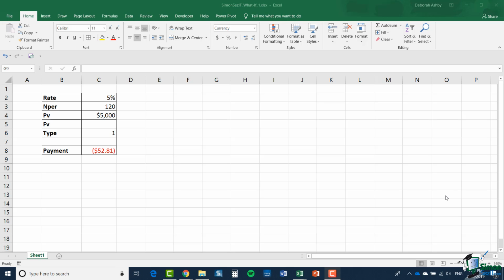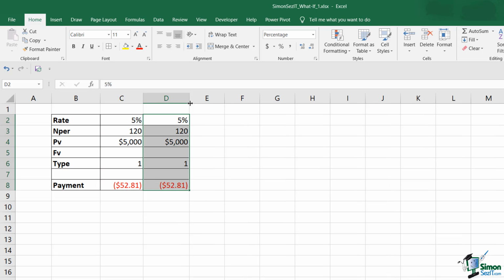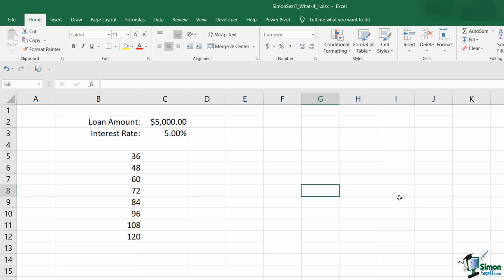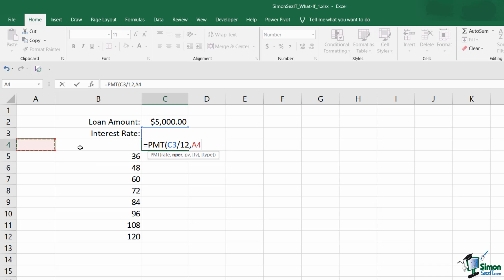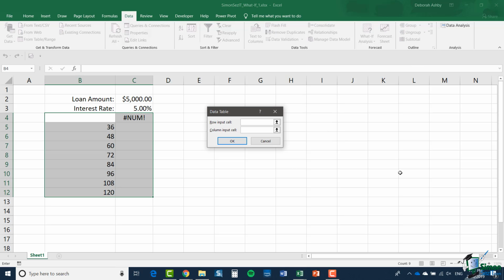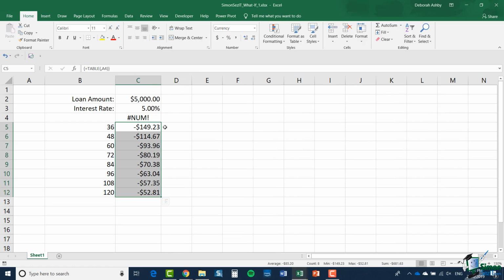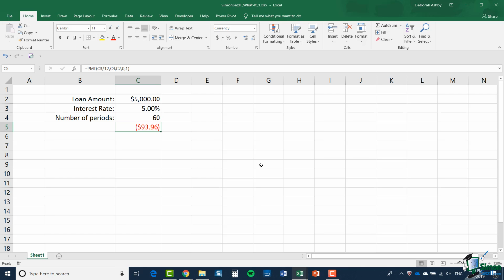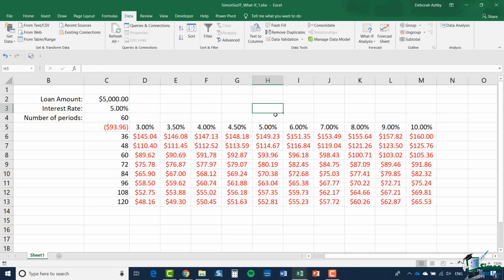1201 What If Analysis